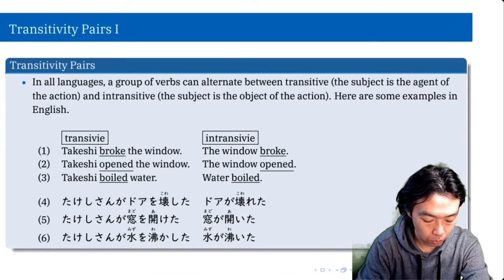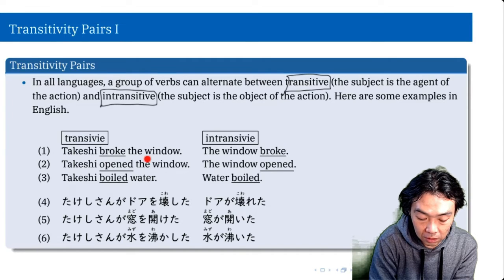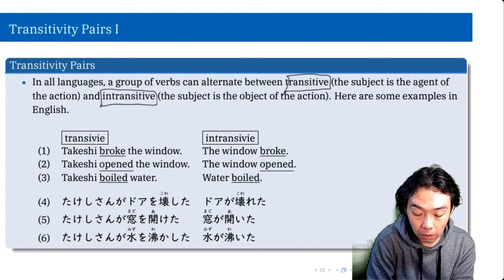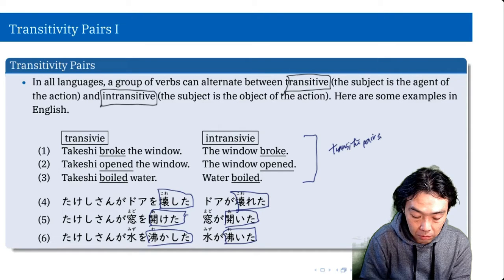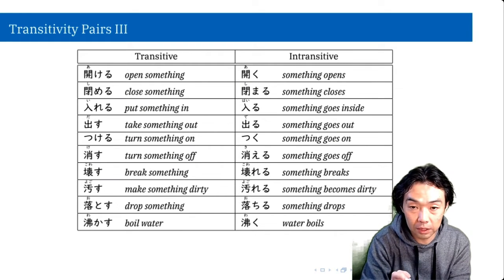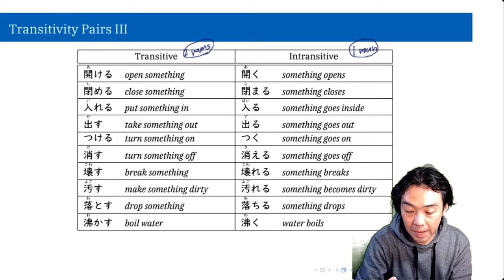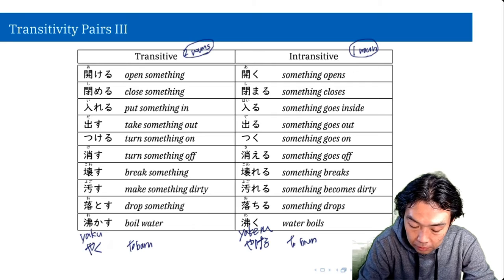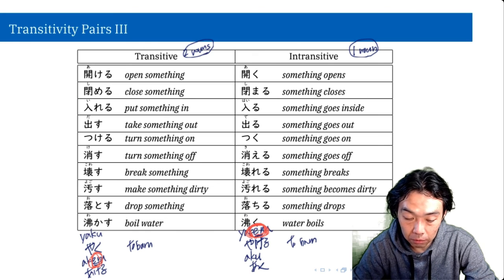ELJ104 Mini-lecture Week08 Ch18 Transitive Pair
LaGuardia Community College: Japanese